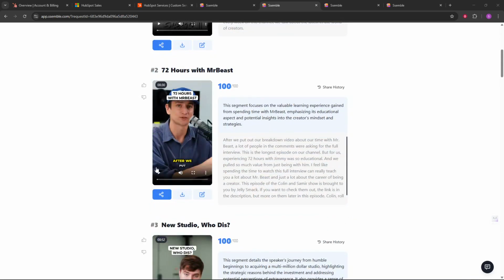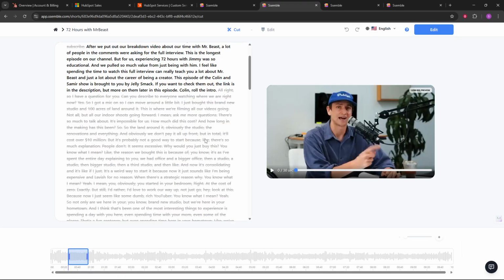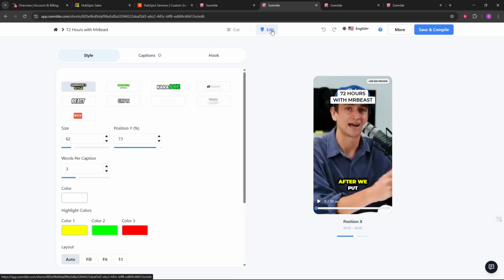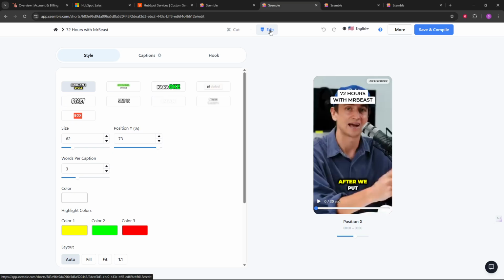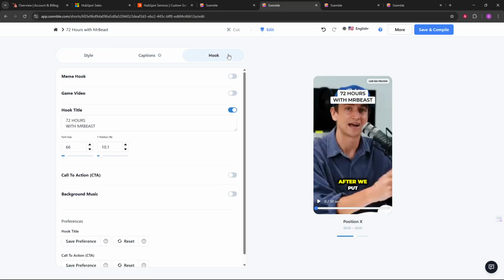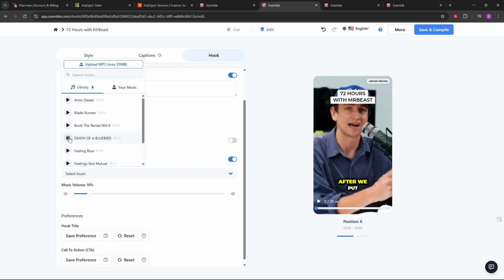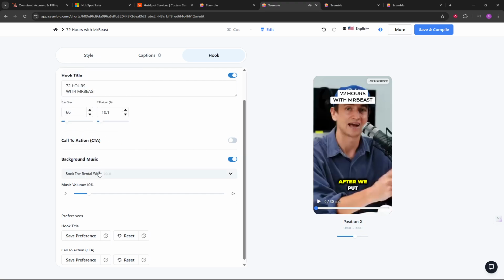Add Audio In Ssemble [Definitive Guide]